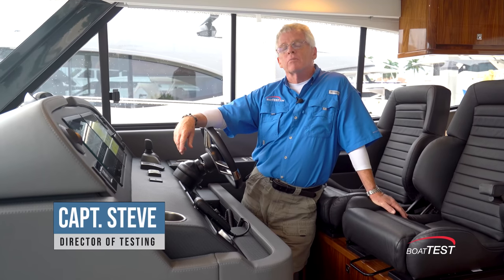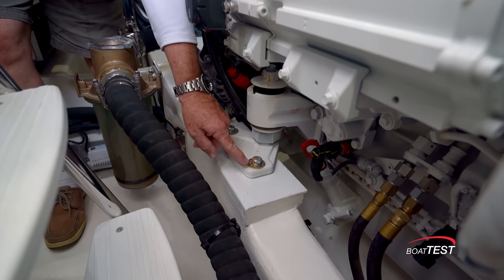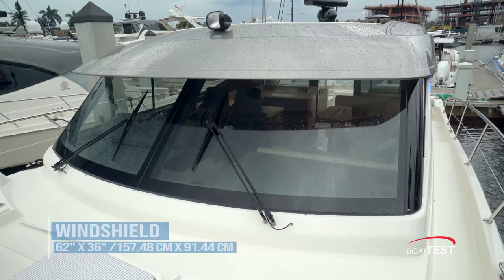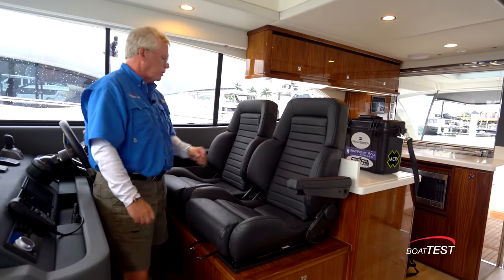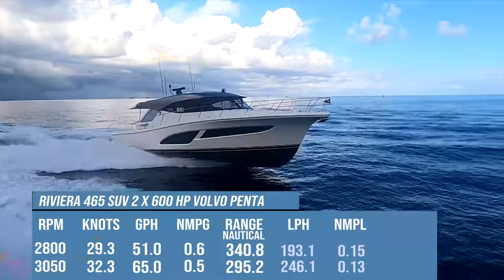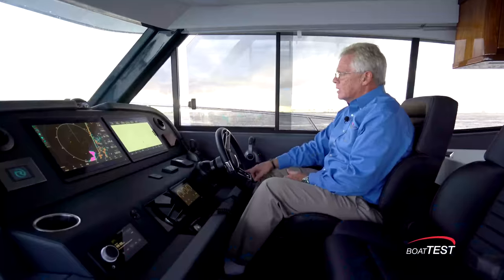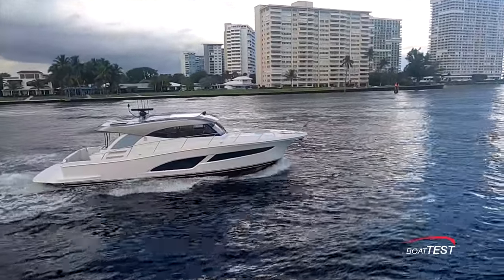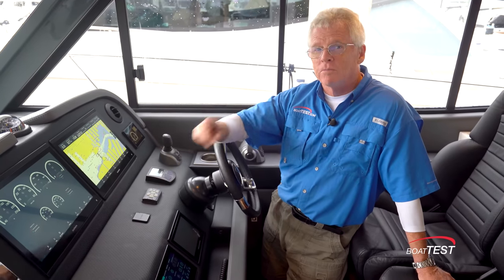Riviera 465 SUV (2023) Performance Review by BoatTEST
Riviera’s SUV line combines the offshore performance and heritage of the company’s flybridge models with the entertaining layout and lower profile of the Sport Yacht lineup.  The SUV is a boat that can do it all… a Sports Utility Vessel.